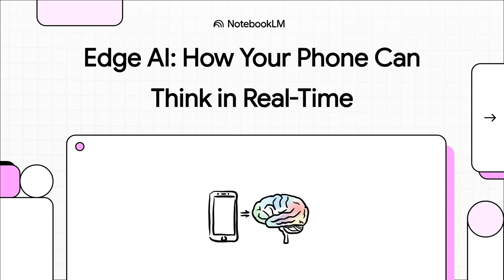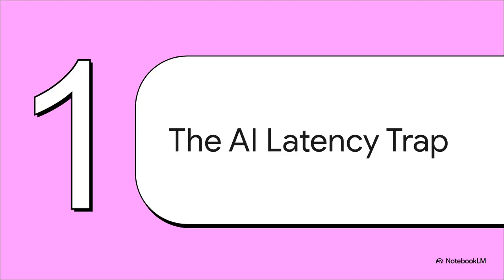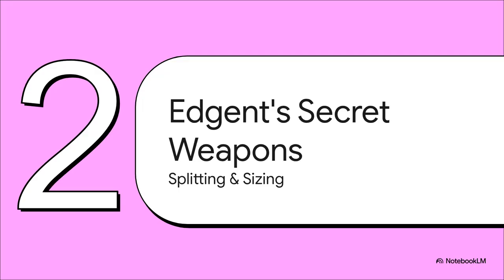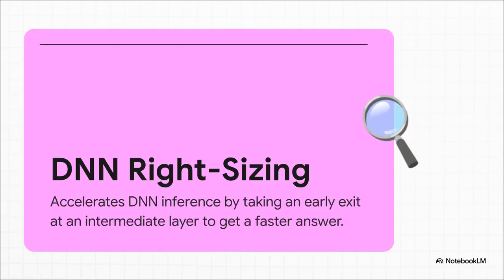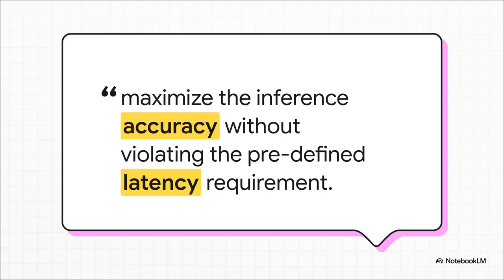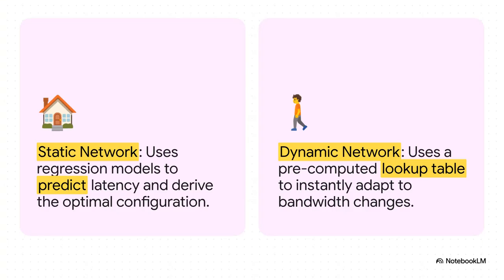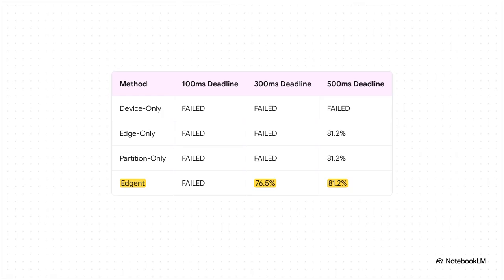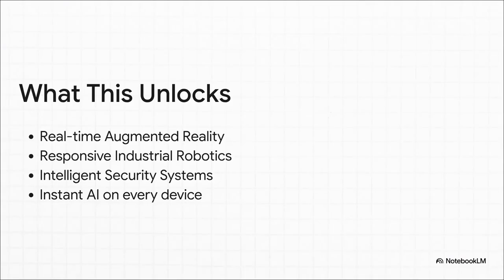Edgent: Edge AI for DNN Inference via Edge Computing